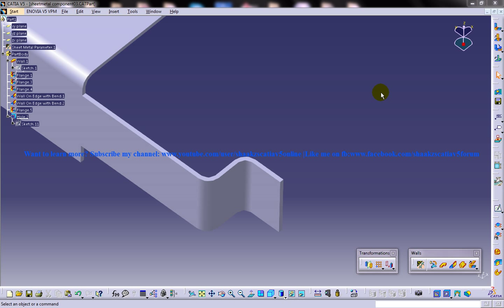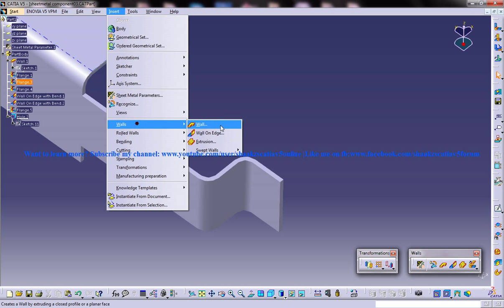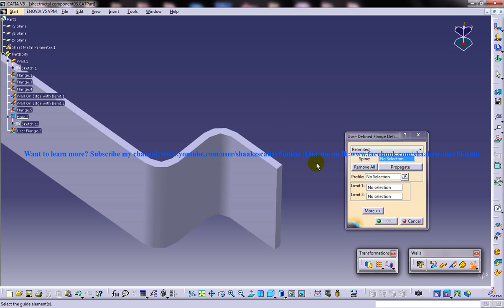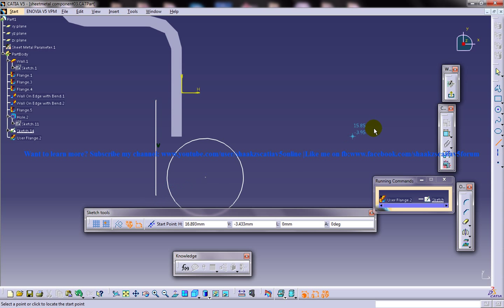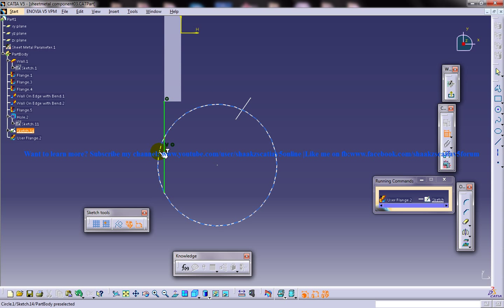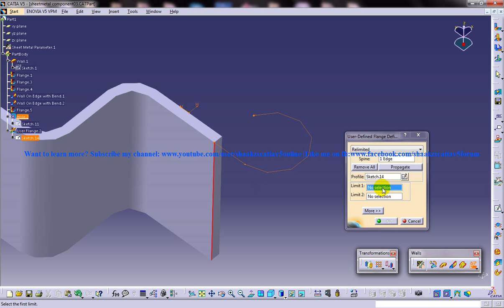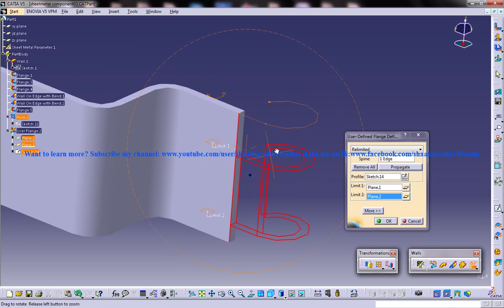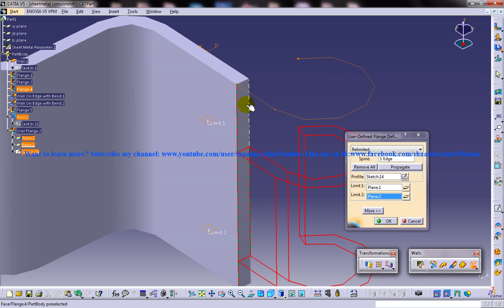Catia V5 Tutorial|User Flange with Relimited|Profile and Spline|Sheetmetal Workbench